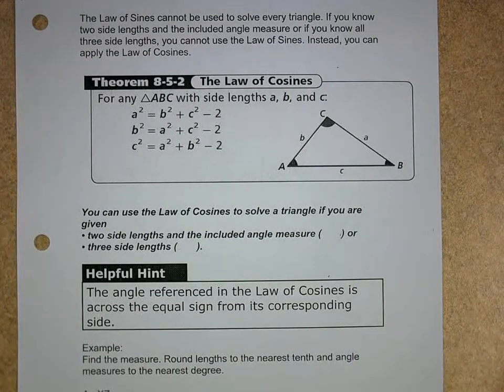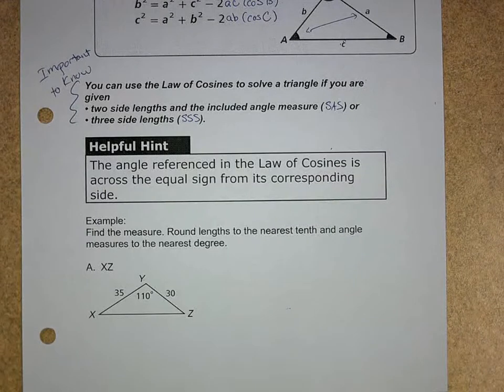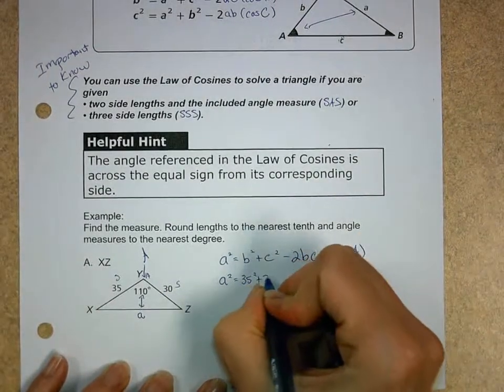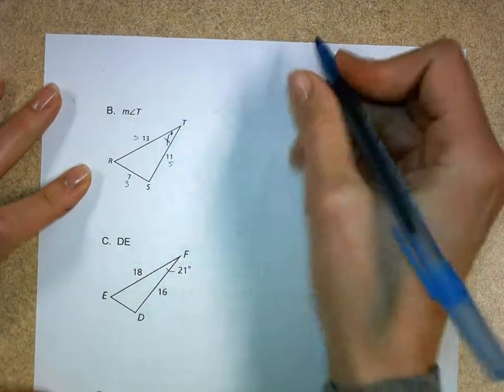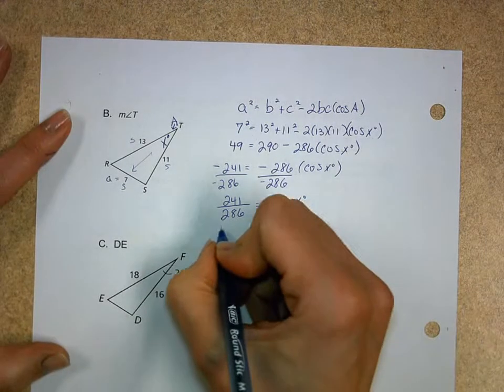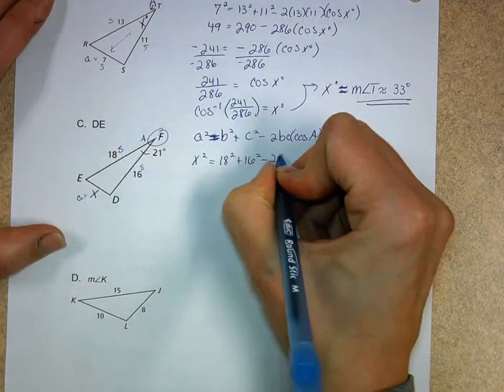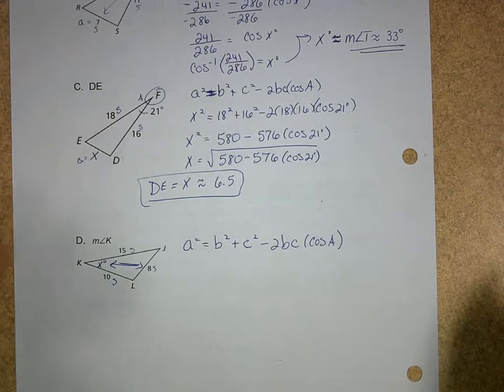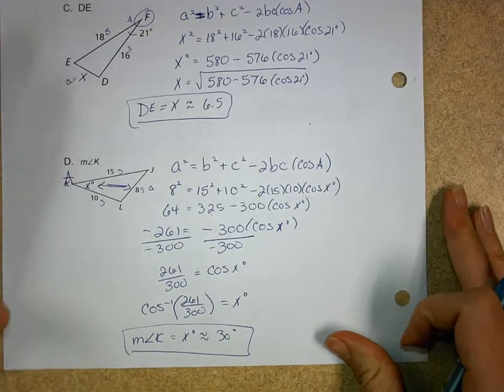Law of Sines and Law of Cosines Part 2